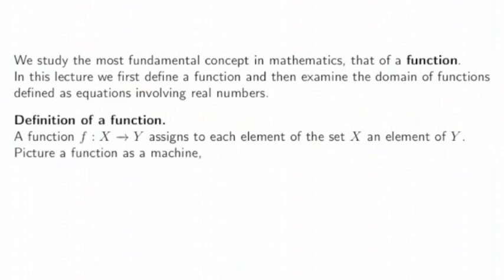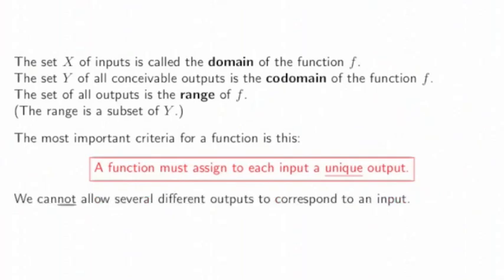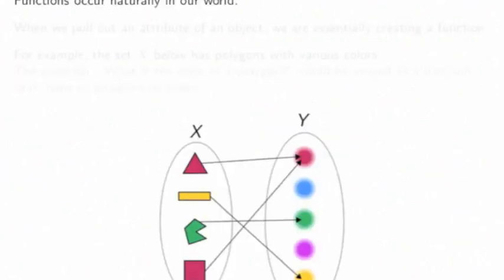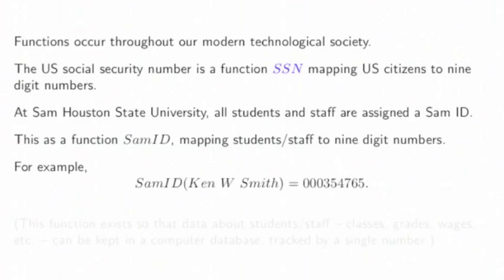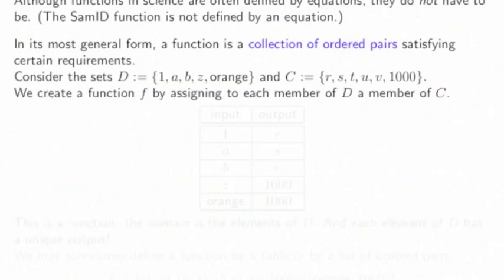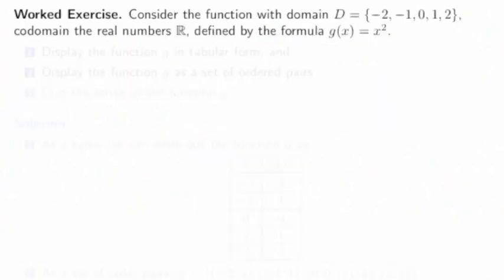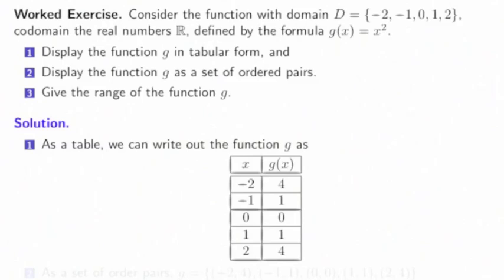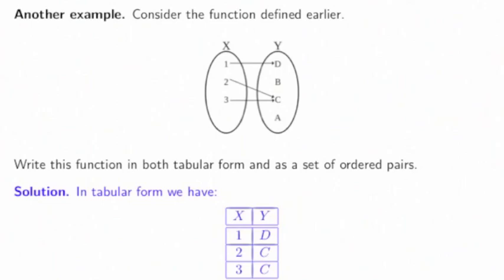1 1a Function Definition videocast